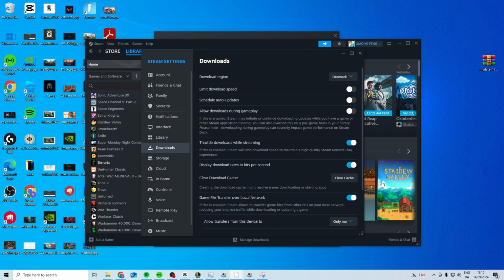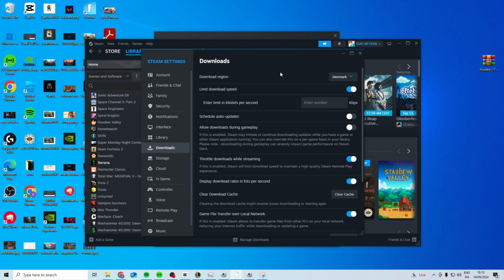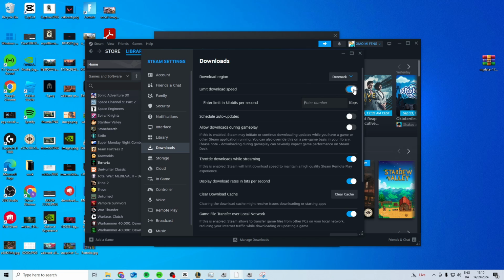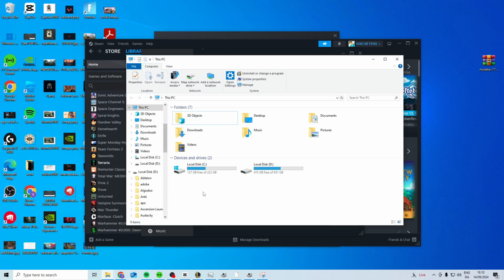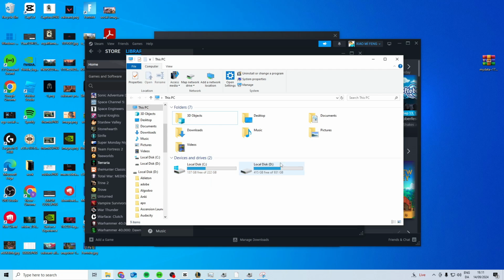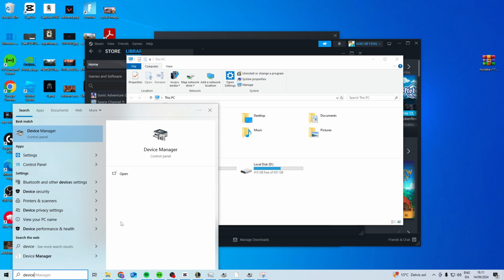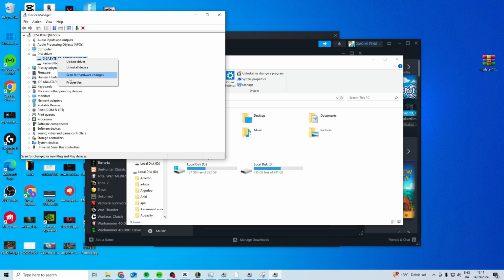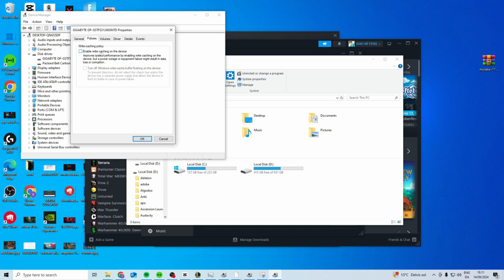How To Fix Steam 0 Download Speed (2025)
In this video I'll show you how to easy and fast fix steam is stuck on 0 download speed and steam download drops to 0 speed. The method is very simple and clearly described in the video. Follow all of the steps & see how you can solve and fix steam 0 download speed easily with this full guide